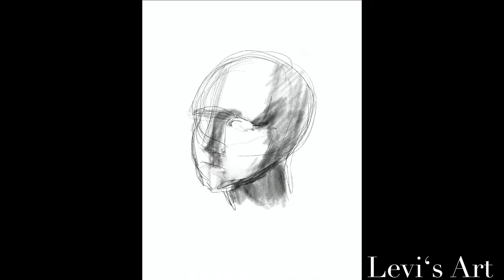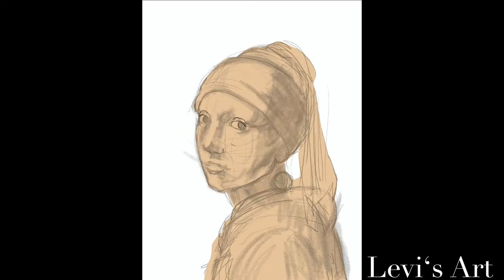I Tried To Draw The Girl With The Pearl Earring | Draw with Levi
In this Video i tried to draw the girl with pearl erring.

You can write in the comments what I should draw next.